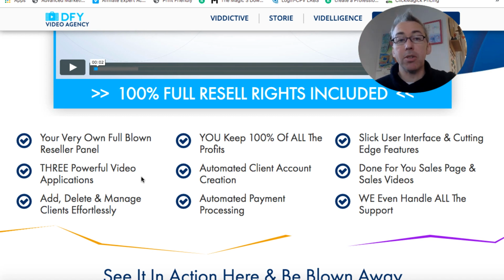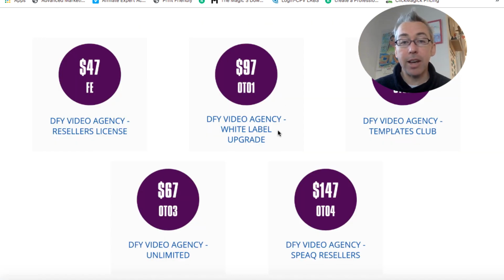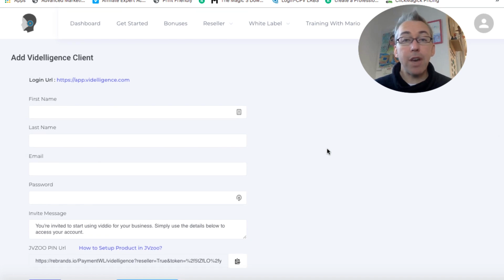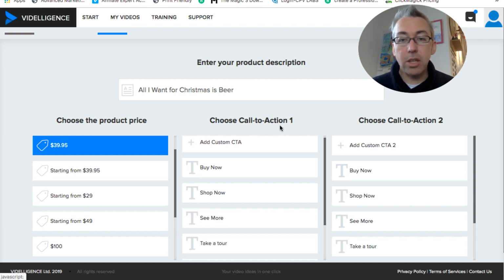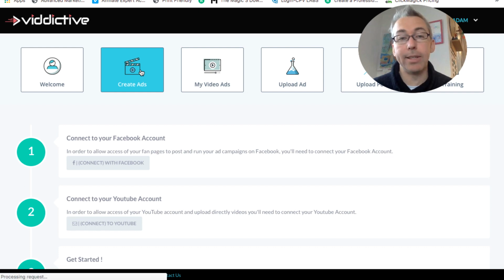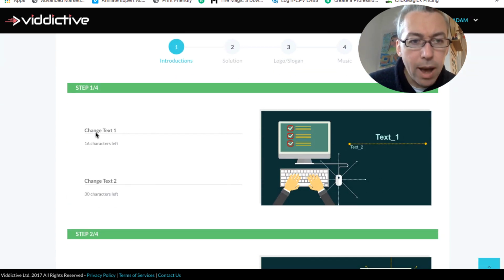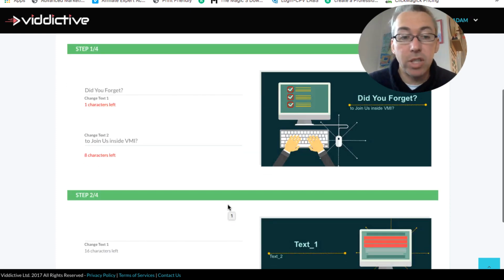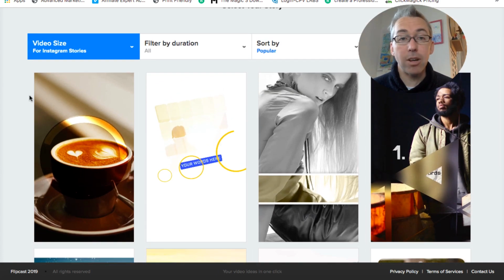DFY Video Agency Review - The Truth + ⚡ Get My Next Product ⚡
DFY Video Agency Review. Full Info

3 High-Quality Video Apps With Reseller & White Label Rights For The Price of ONE!

With DFY Video Agency you’ll be able to start collecting payments in literally seconds from now and I’m not exaggerating.

They  provide you with 3 Enterprise Level Video Applications INCLUDING Full Resell Rights AND Commercial Rights.

DFY Video Agency Review